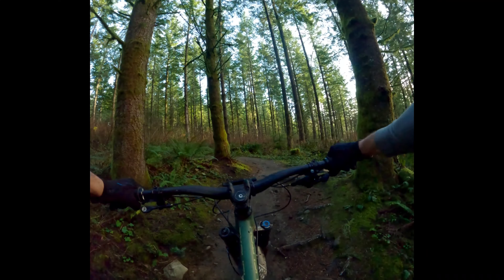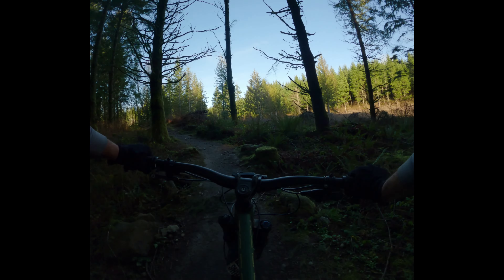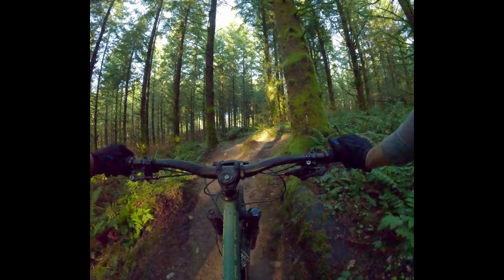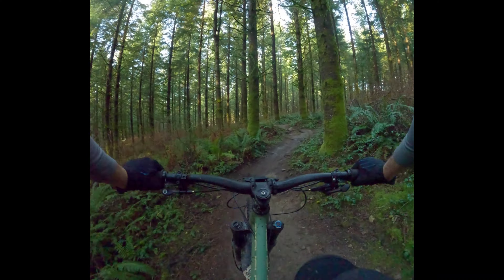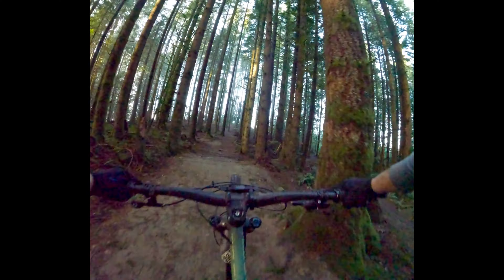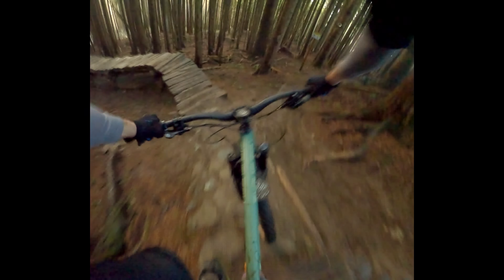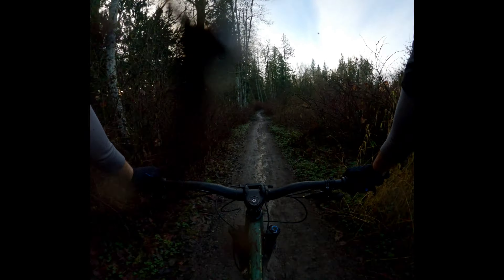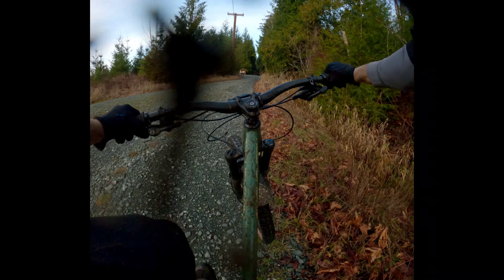Knolly Tyaughton Review (And Galbraith Lap)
I felt like this bike is a bit of an unsung hero in the hardtail space and I wanted to toss my impressions of it into the internet. TLDR, it's excellent.

I pedal up 3 pigs on Galbraith and talk about the bike a bit, then do a Muddy lap down Evolution, Irish Death, and Radical Dragon. As a bonus it was a beautiful, foggy PNW day with some great light.